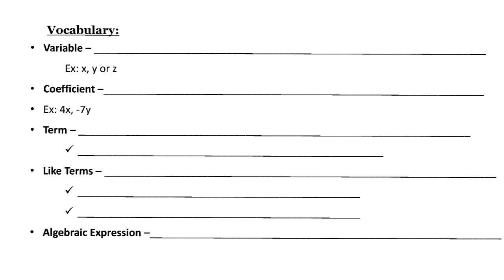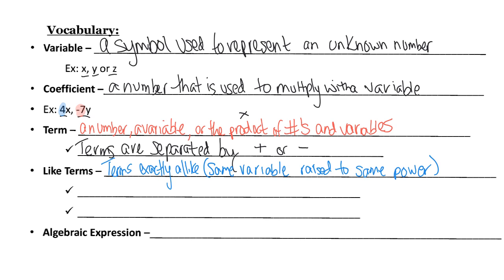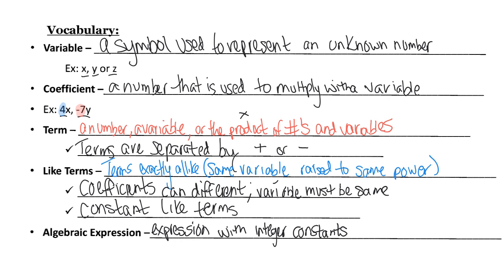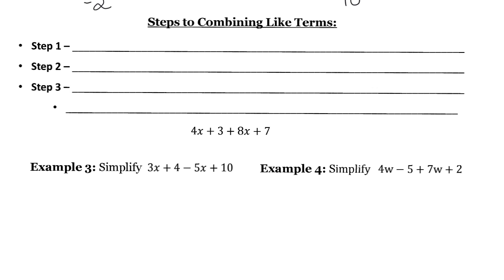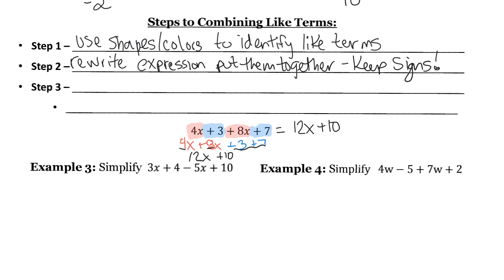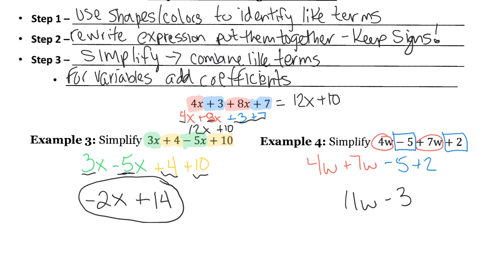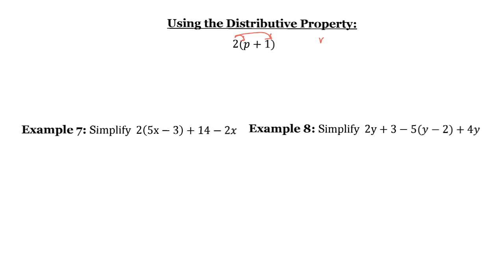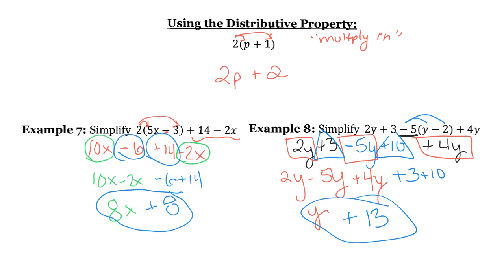2.1 Simplifying Expressions